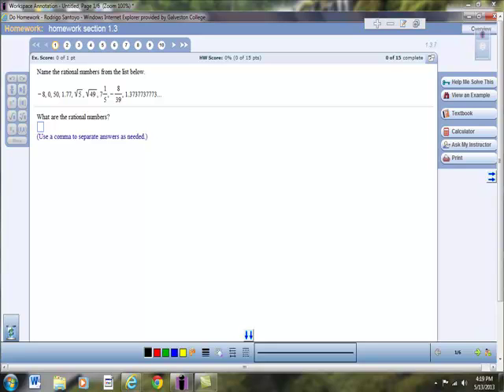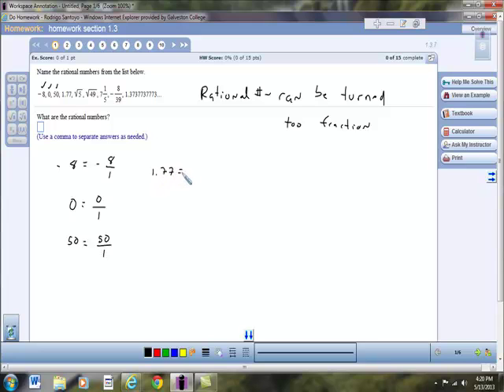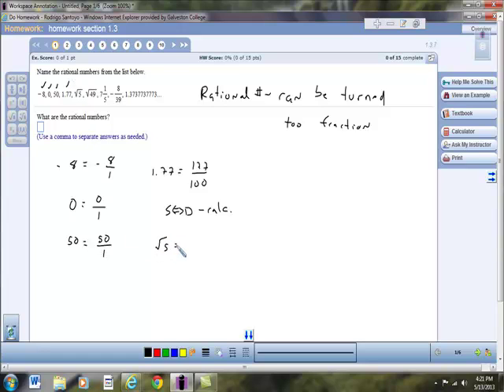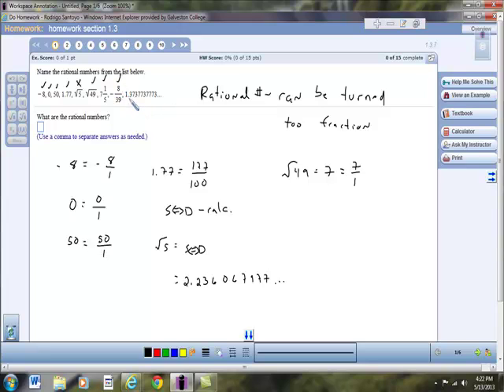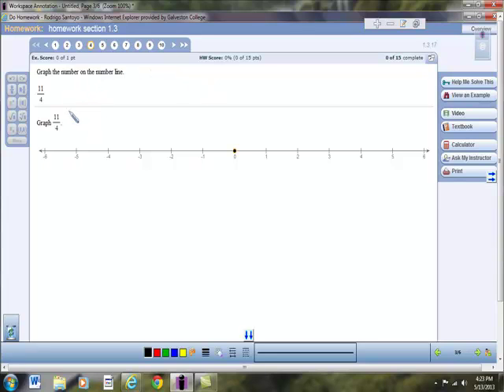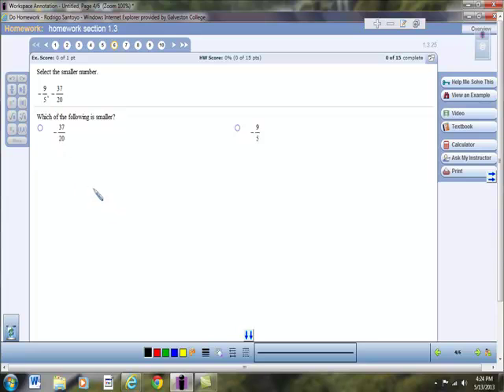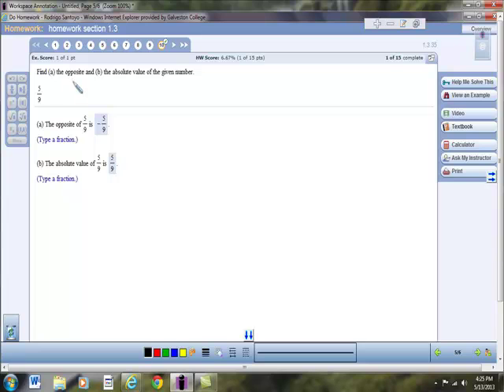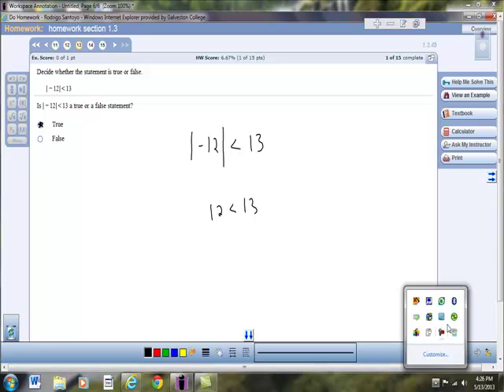1.3 MATH 0303